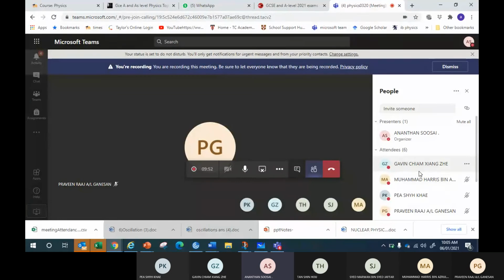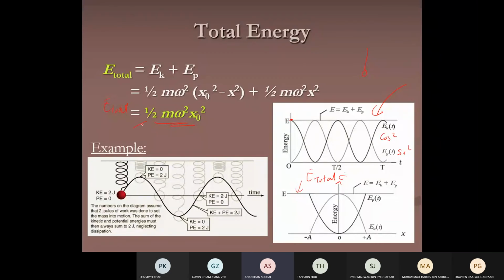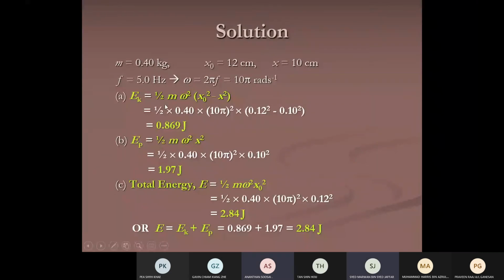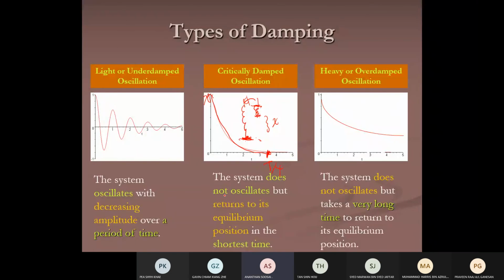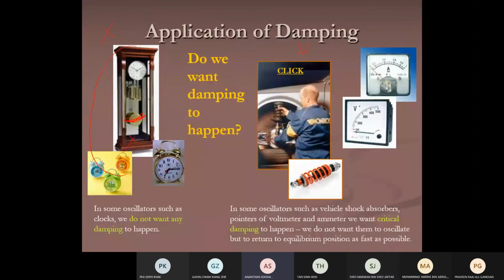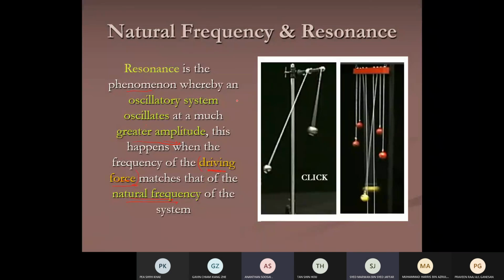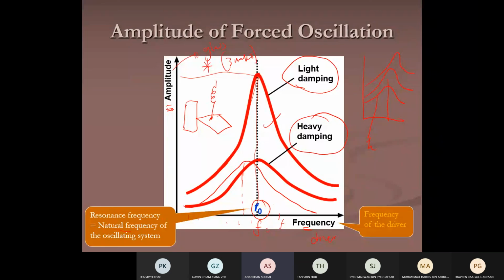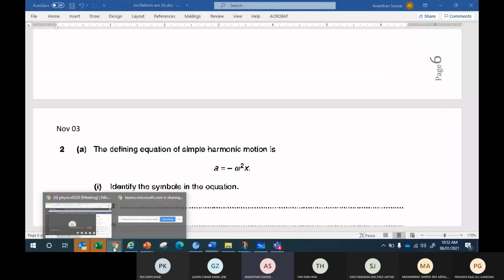6/1 A2 TOPIC 6 ( OSCILLATIONS PART 4: ENERGY IN SHM, DAMPING & RESONANCE)